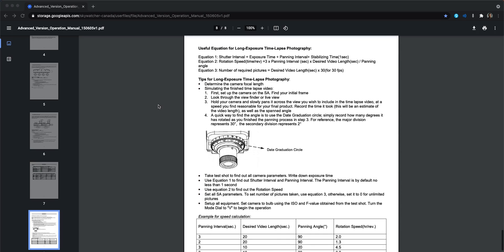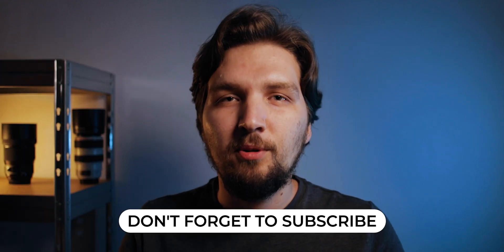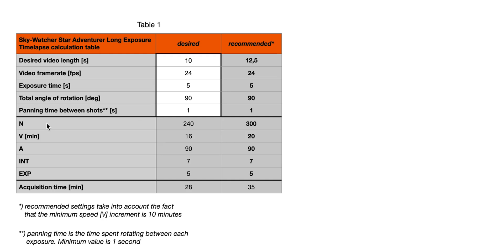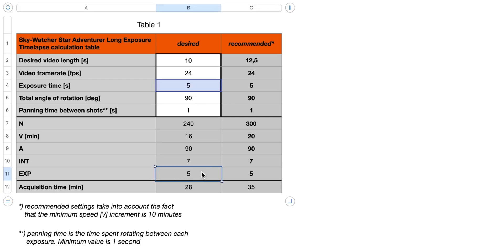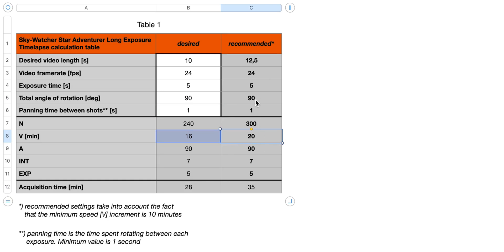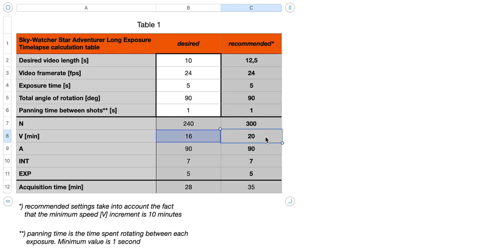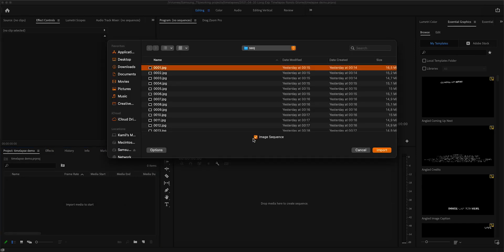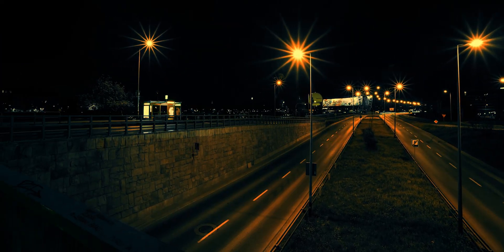Night PANNING LONG EXPOSURE TIMELAPSE with Sky-Watcher Star Adventurer - light trails timelapse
Night panning timelapse with long exposure times can produce a unique and interesting light trails timelapse and in this video I explain how to plan and create it using the Sky-Watcher Star Adventurer star tracker. Coming up with a set of panning parameters can be quite tricky if you have a specific outcome in mind so I made a spreadsheet calculator that can make this process very easy and straightforward. Link to the calculator down below.

► (Amazon) - Laowa 15mm f/4 MACRO SHIFT lens (used to make the timelapse)

OTHER VIDEOS OF MINE:
- Advanced Firmware for the original Sky-Watcher Star Adventurer